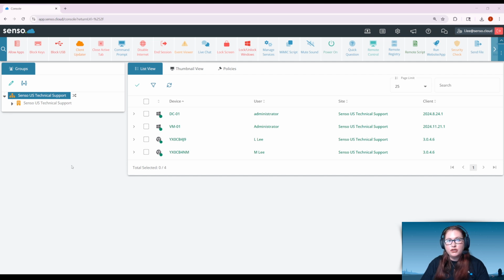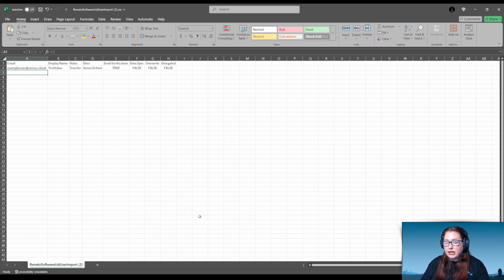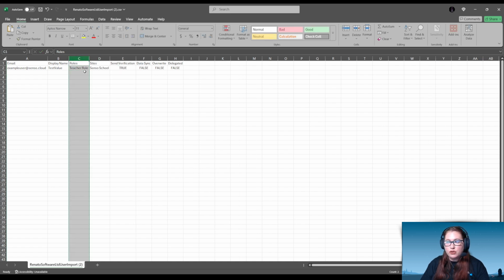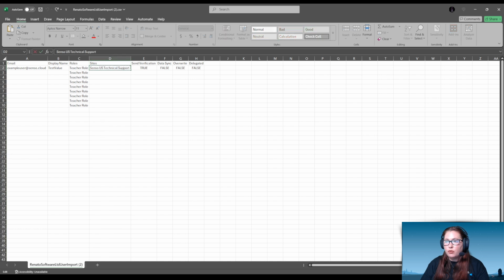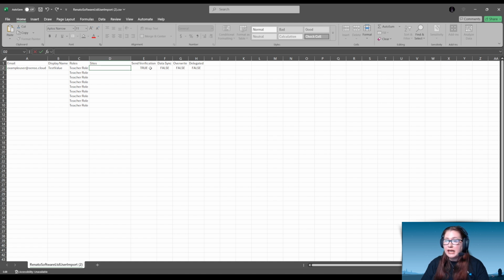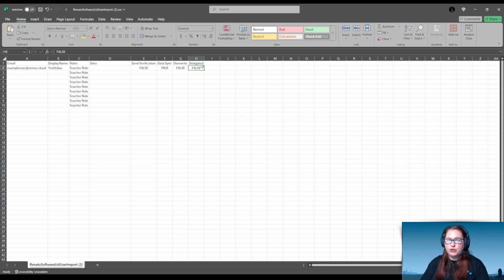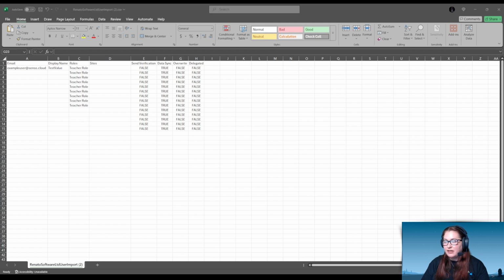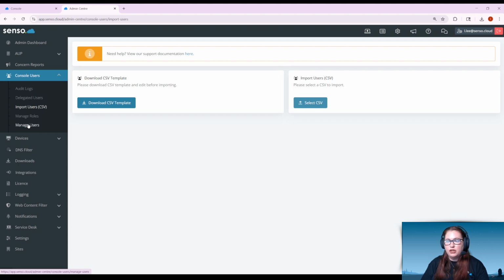How to add users via a .csv upload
Step by step instructions on uploading users with an Excel csv template